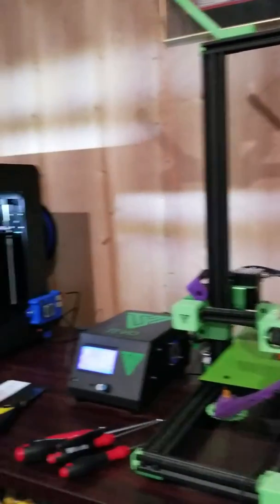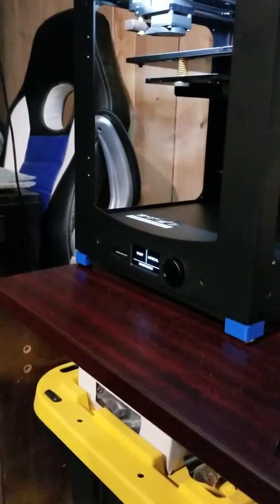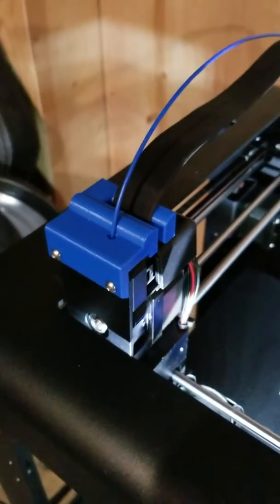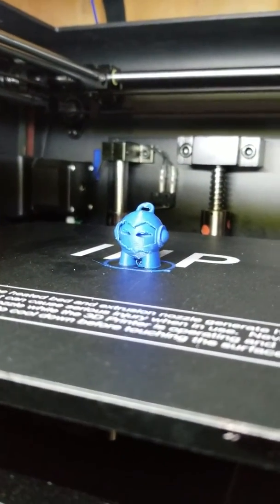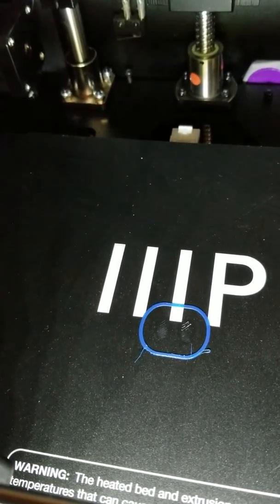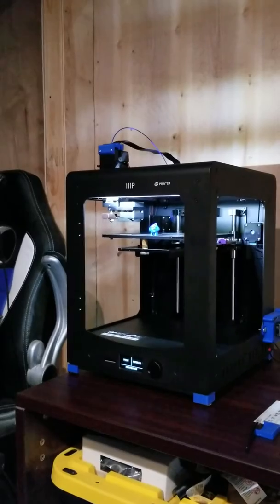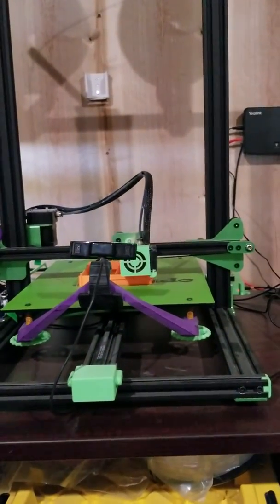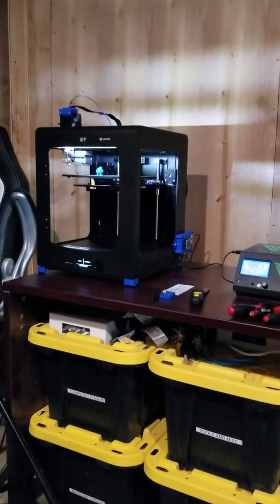Monoprice Maker Ultimate (Wanhao Duplicator 6) review and unboxing part 3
Part 3 of my MMU unboxing video series with initial thoughts and a mini review. Links below to all of the printed things discussed in the video.

Nice the Tevo Tornado is now back at $337 shipped! Awesome deal!